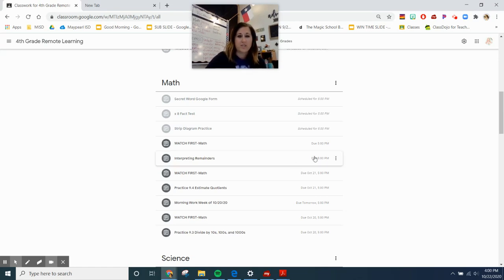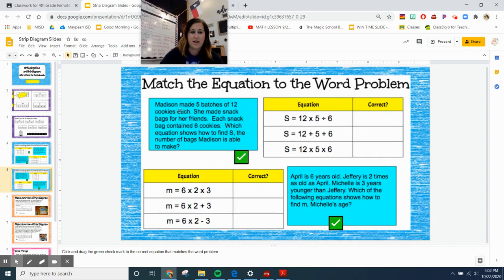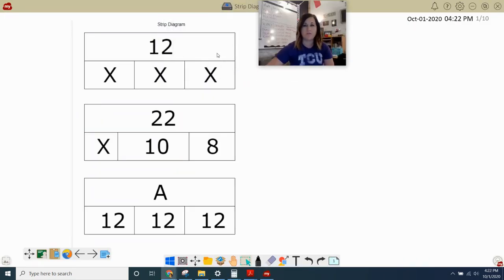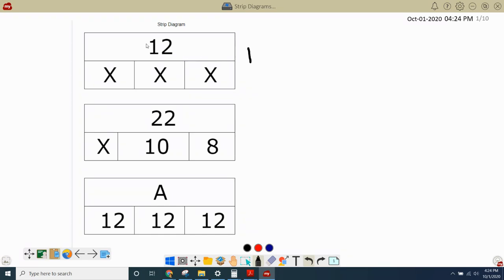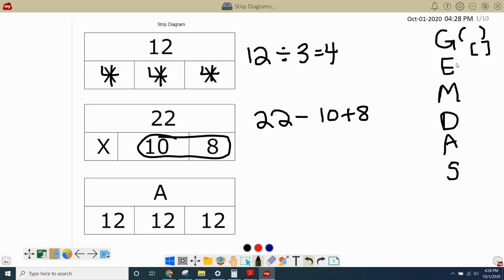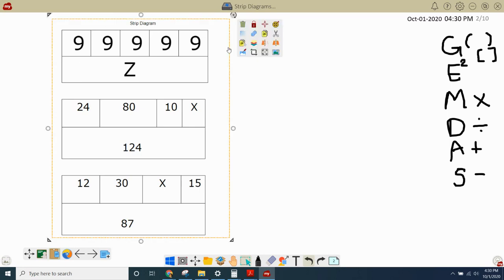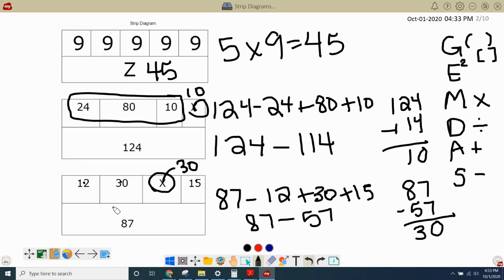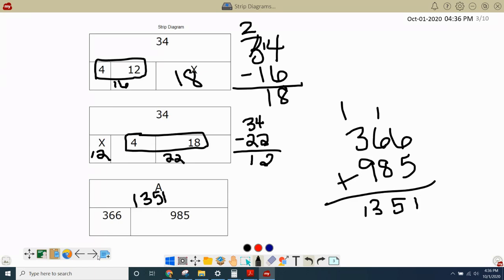Strip Diagram Review